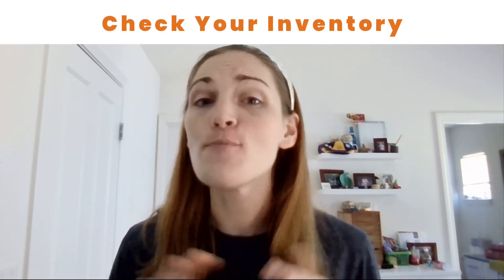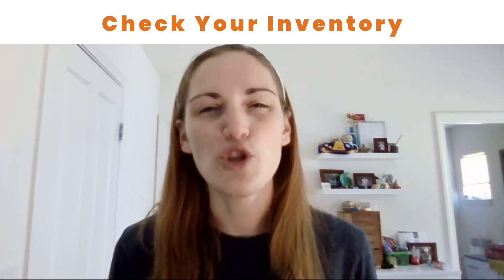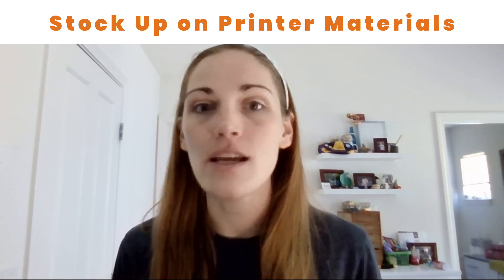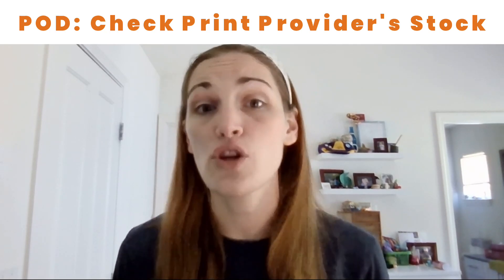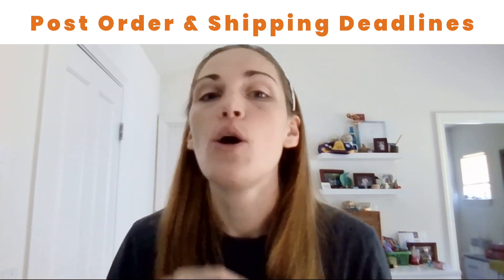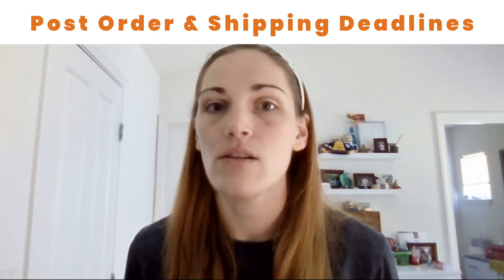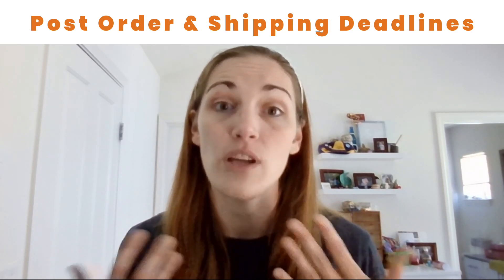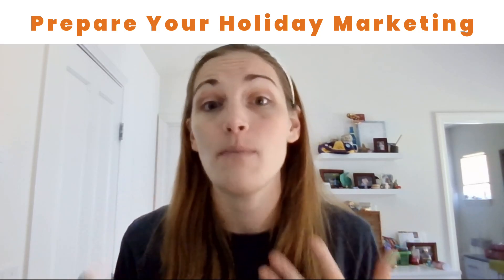Is Your Holiday Checklist Ready?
Is your shop ready for the holidays? eRank's Jessica shares some important items to make sure are on your holiday checklist.

For more details about preparing your handmade shop for the holiday for the upcoming holidays, check out the eRank blog article "Is Your Etsy Shop Holiday Ready?"

⭐ Reddit r/eRankCommunity